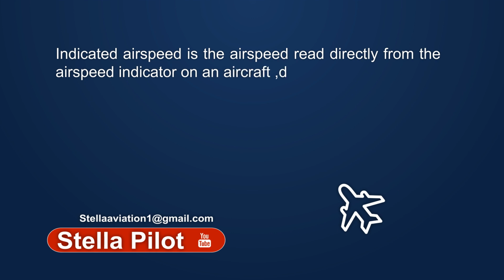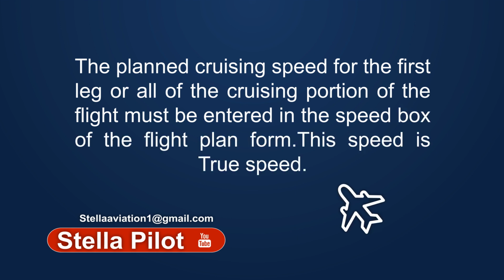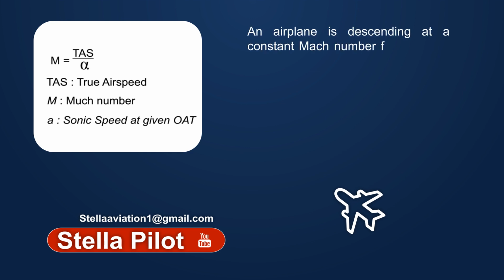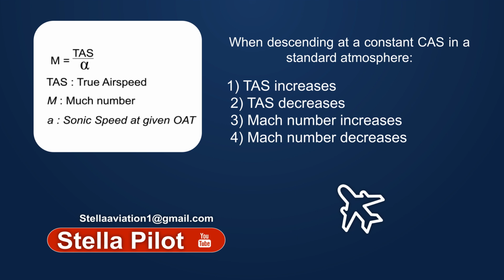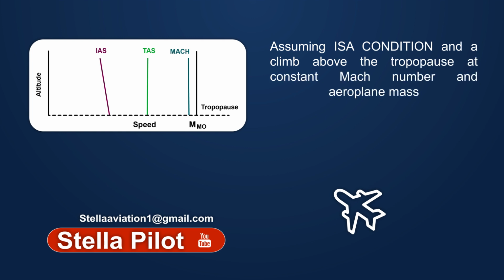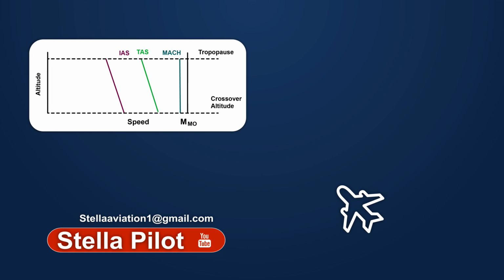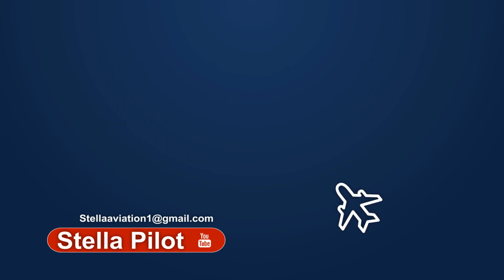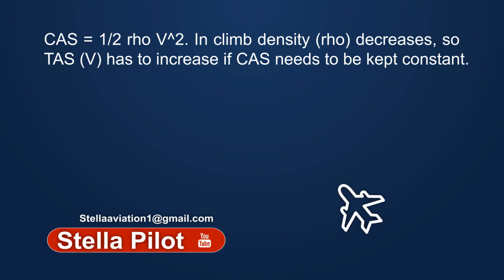How to Ace Your ATPL and CPL Exams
📚 ATPL & CPL:

To ensure that pilots have the knowledge and abilities required to operate an aircraft safely, the ATPL and CPL exams are difficult and necessitate extensive training and testing.
Pilots must finish effective training programs, which involve both classroom instruction and flight instruction, to get ready.
Achievement demands commitment, hard work, and a solid grounding in aviation theory.

💡 How to Prepare for Your Exams?

It takes a lot of commitment, focus, and effort to prepare for the Commercial Pilot License (CPL) and Airline Transport Pilot License (ATPL) exams.
Enrolling in a thorough training course that involves both ground school and flying training is the first step.
The theoretical information you need to pass the examinations is covered in ground school, while your practical piloting abilities are developed during flight training.

You must possess a solid grounding in aviation theory to do well on the examinations.
This includes being aware of navigational principles, aircraft systems, weather patterns, and flight principles.
Also, you should improve your situational awareness, decision-making abilities, and capacity for successful interaction with air traffic control and other pilots.
You can benefit from tools including online classes, individualized teaching, and exams.
It's important to make a study schedule and allot adequate time to thoroughly read, study, and review the information.
You'll be able to identify areas that need more concentration and attention by using practice exams.
Besides theoretical knowledge, gaining flight experience is a crucial component of preparedness.
You'll be more prepared for the examinations and the actual parts of flying the more experience you obtain.

In this video, you can find the most useful information on how to pass ATPL and CPL exams easily.
If you know the definition of any topic and subject very well, You can easily answer any related question.
You can study with me Step by Step.

🏆 Best of luck to you.